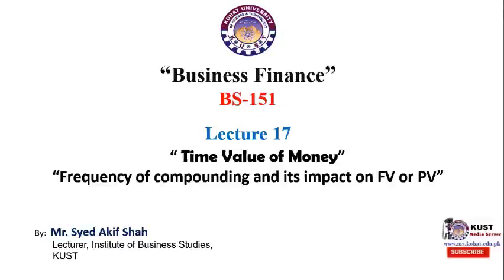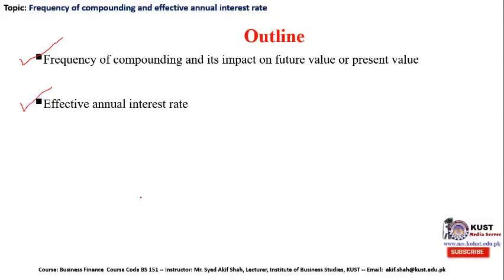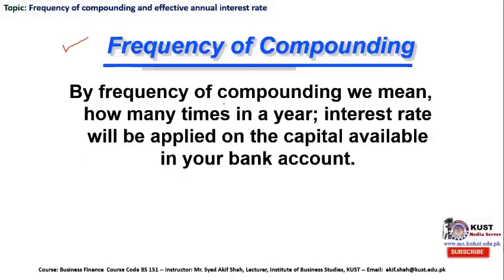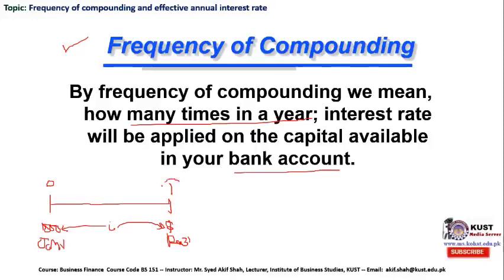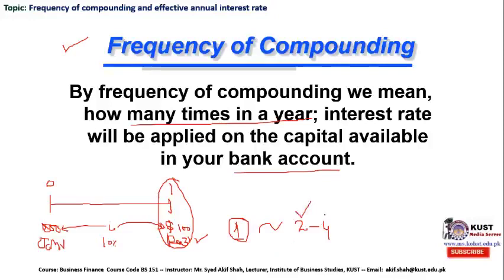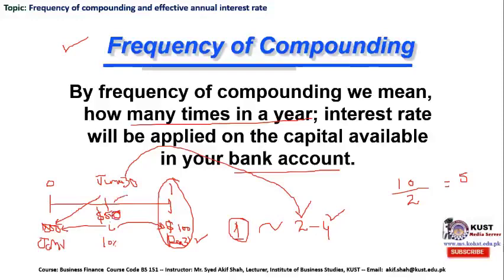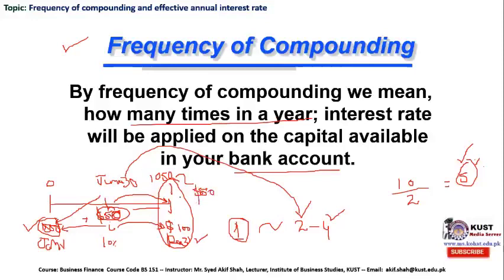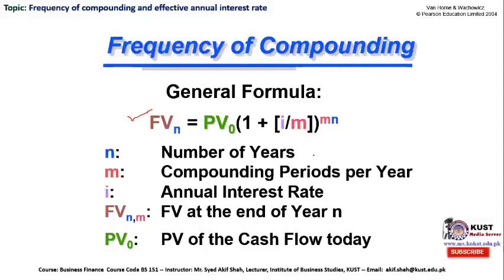Future value with frequency of compounding & Effective annual interest rate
FACULTY429 BS151 KUST20201 L17 V17 Business Finance